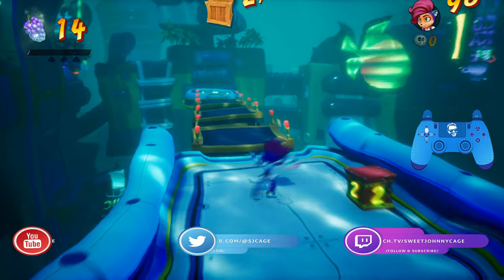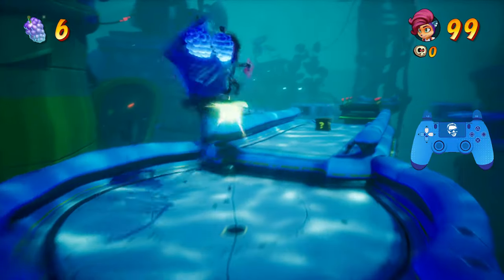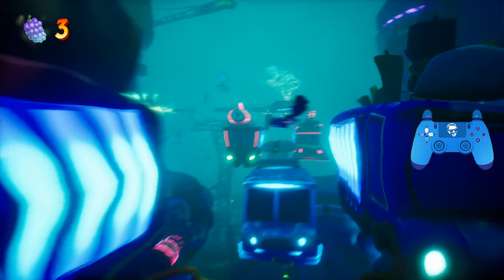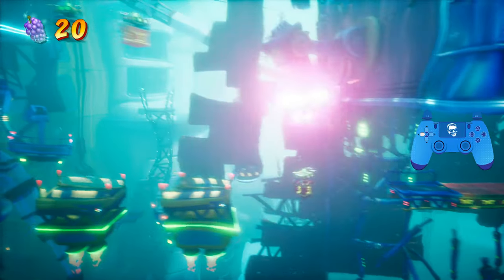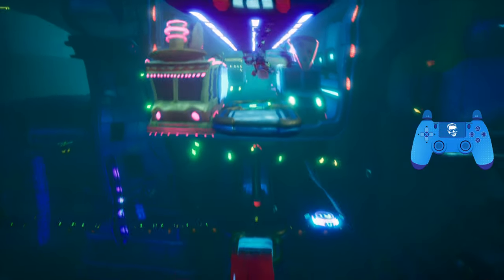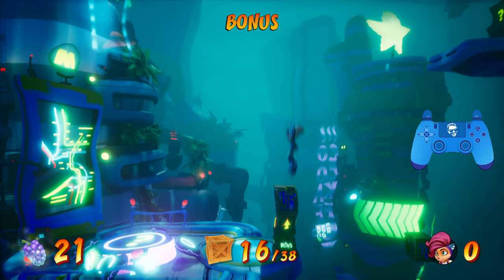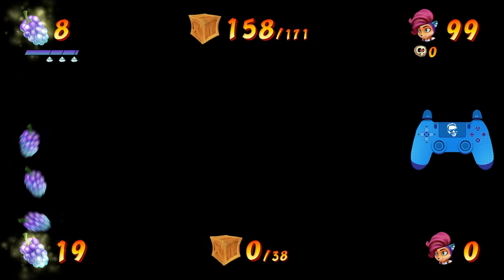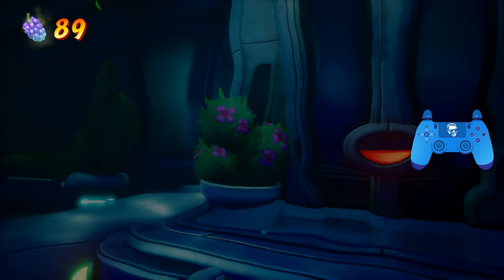Food Run (N.Verted) - Full Walkthrough - No Deaths - All Gems - Crash Bandicoot 4 [4k]